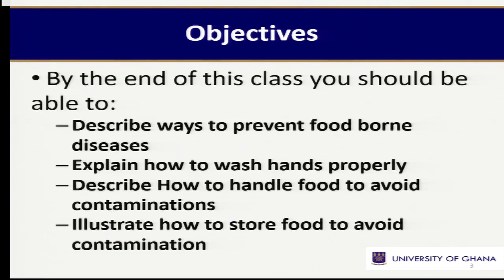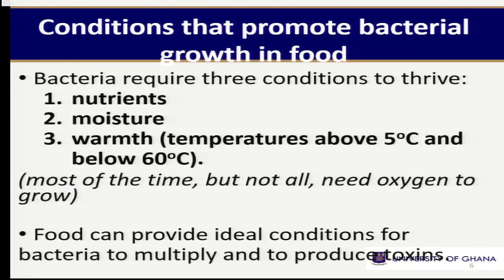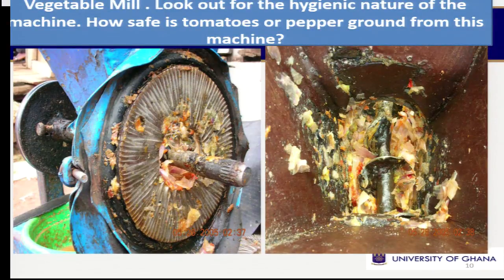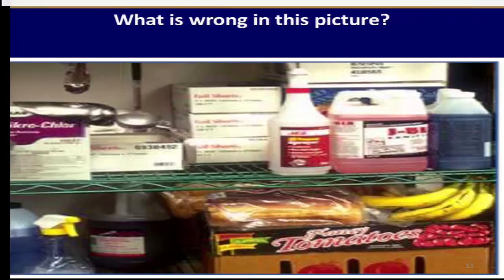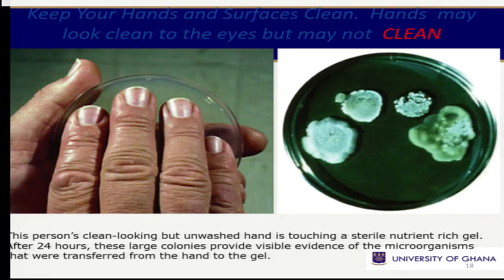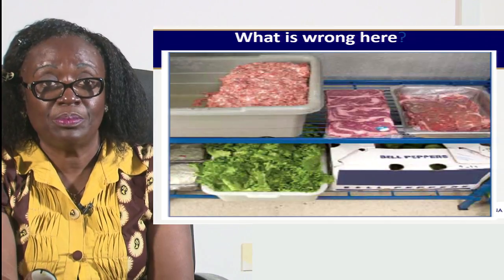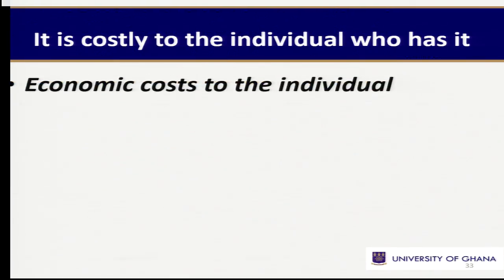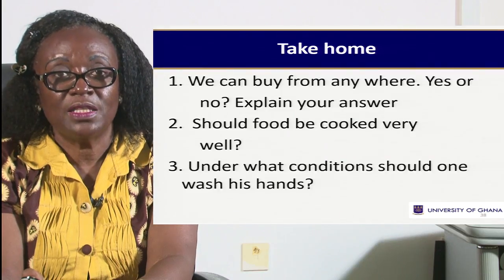UGRC 145: FOOD & NUTRITION - SESSION 8 - FOOD SAFETY AND HYGIENE